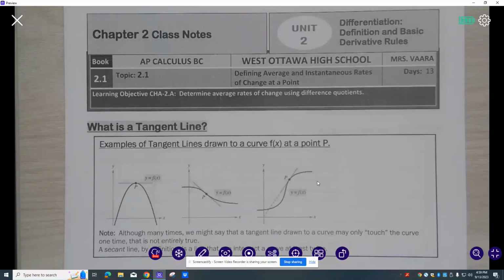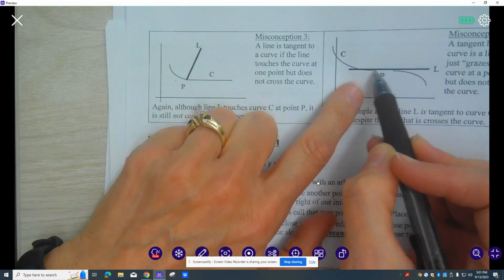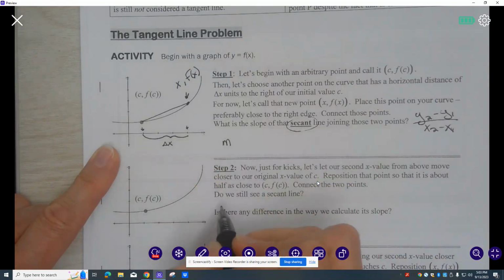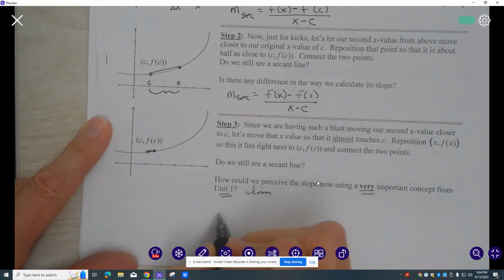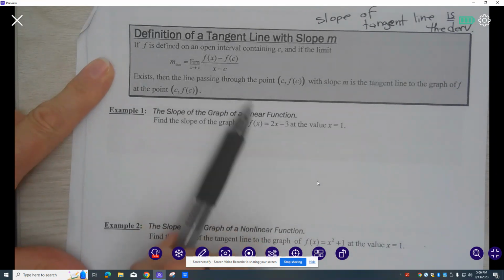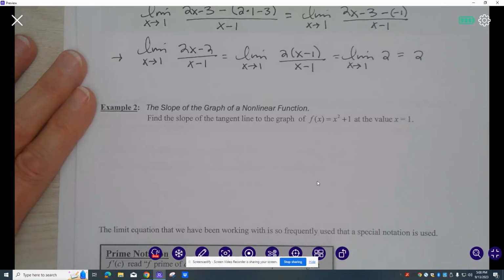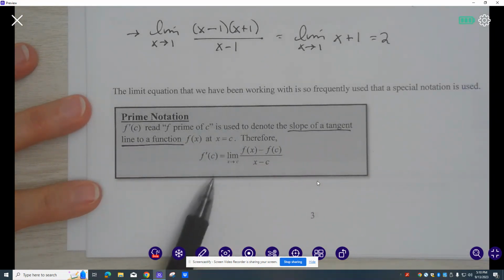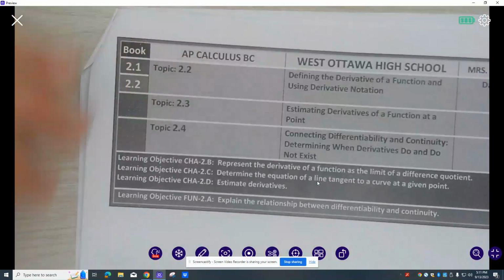Calc BC Section 2.1 (2023 new curriculum)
slope of tangent lines